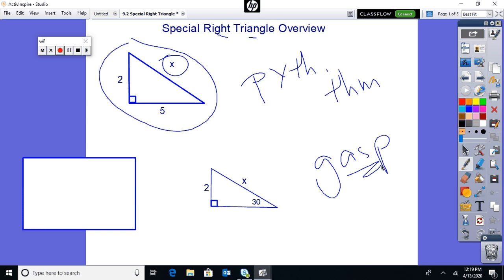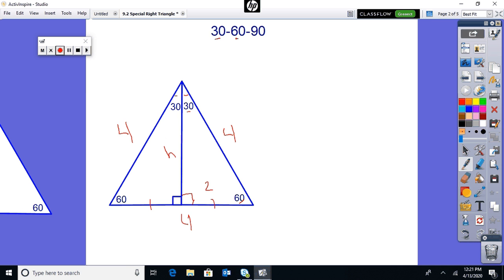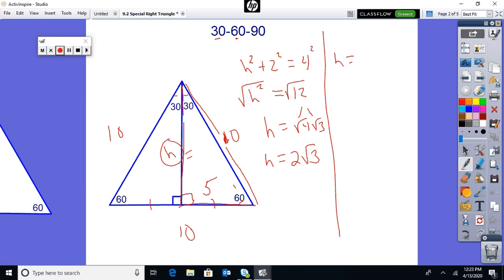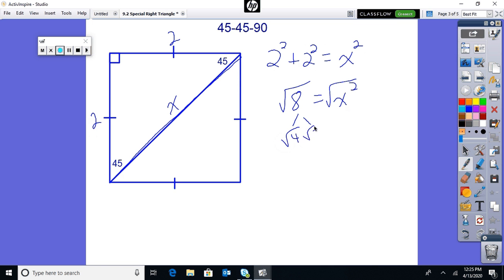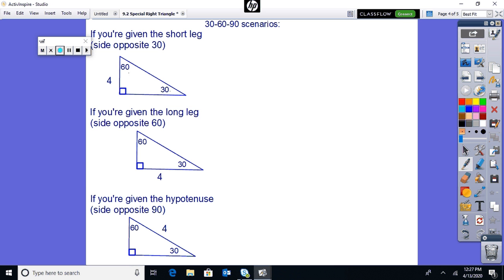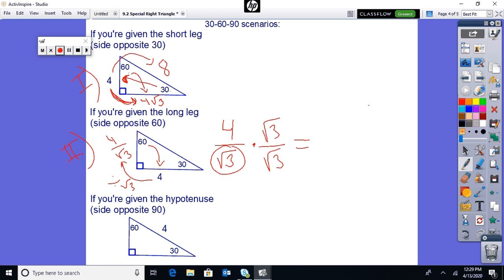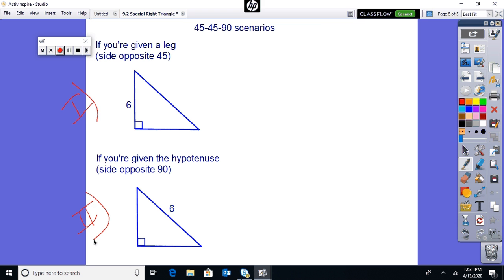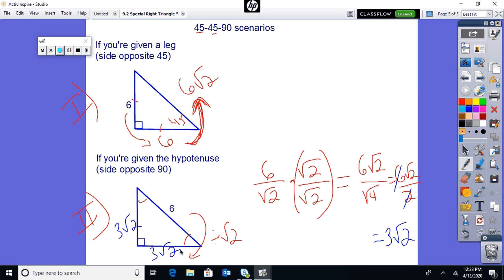9 2 Special Right Triangles Overview